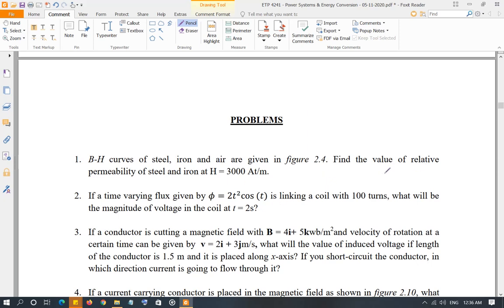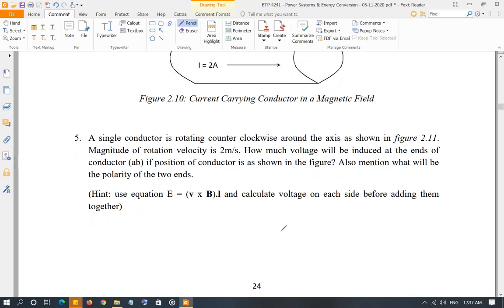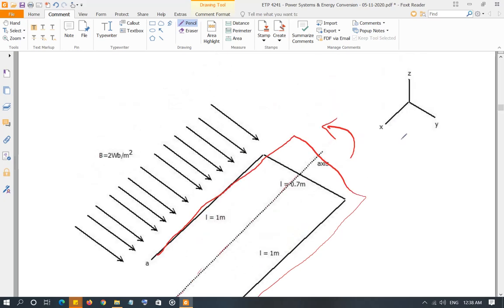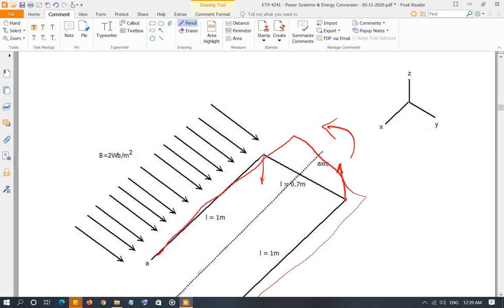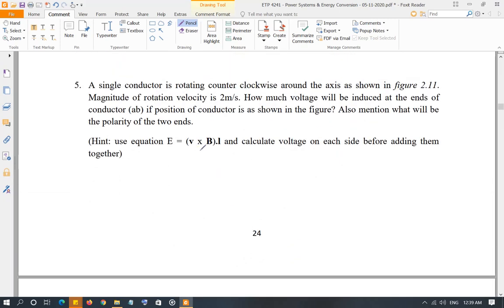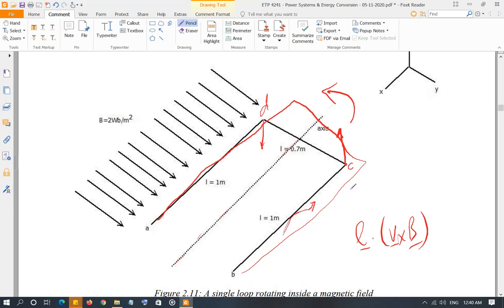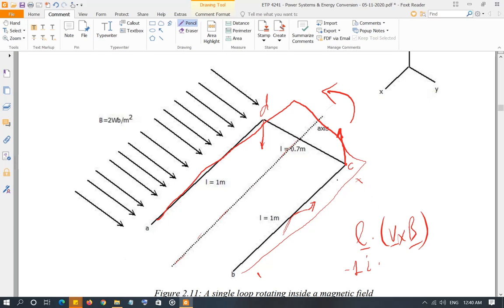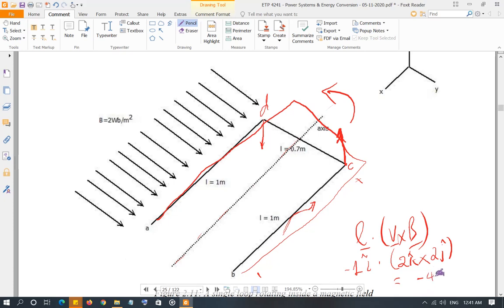Power Systems - Chapter 2 Problems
Chapter # 2 problems from the tutorial are discussed in this video.